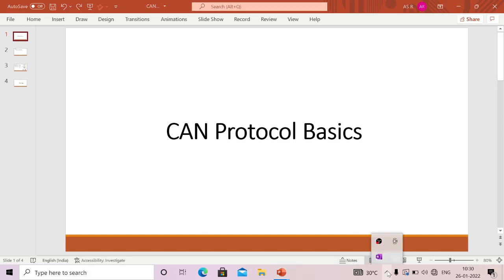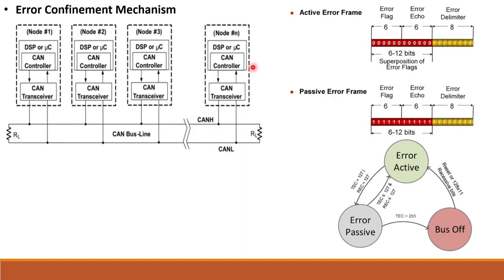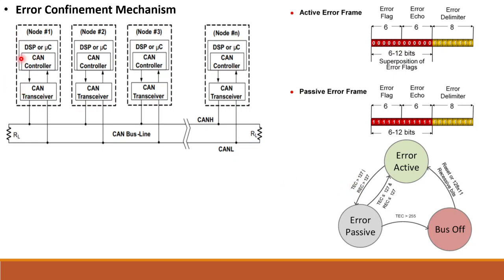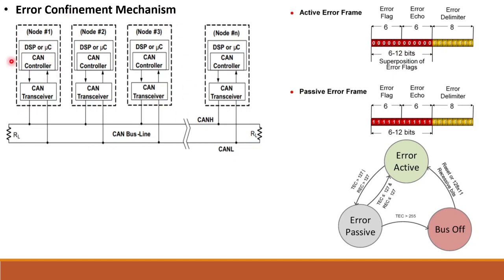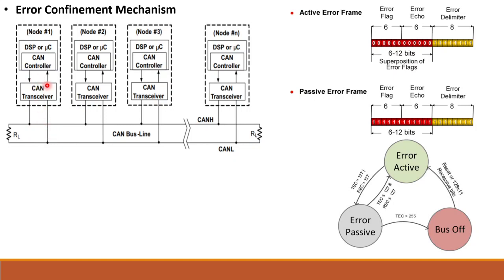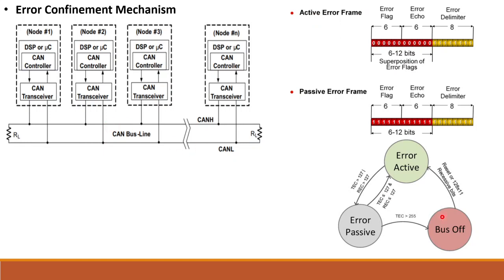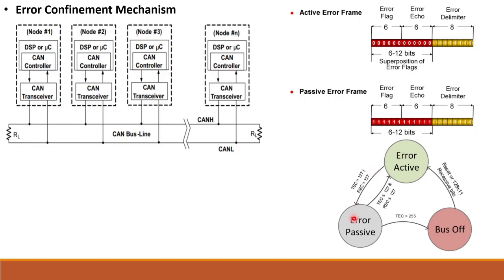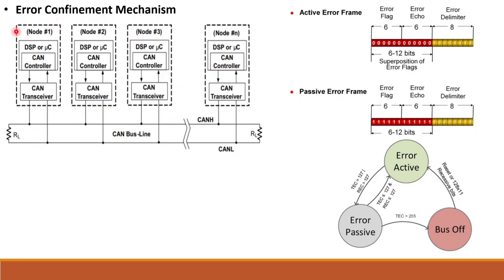[ES-EN-50] ERROR CONFINEMENT IN CAN PROTOCOL || BASICS OF CAN PROTOCOL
contents :
ERROR CONFINEMENT IN CAN Protocol

@YT Training Institute